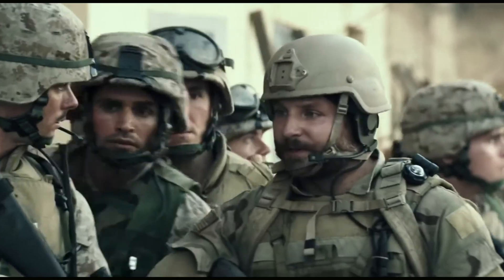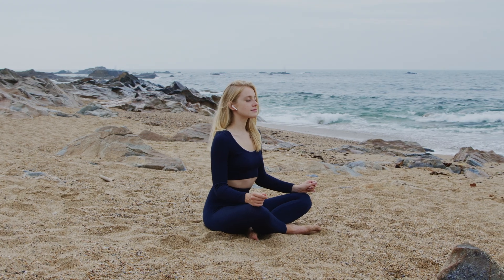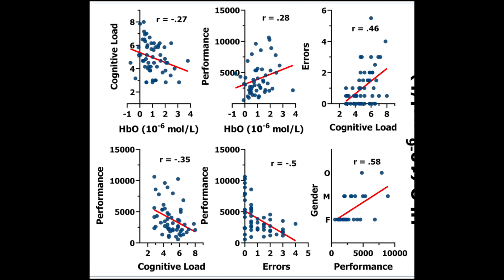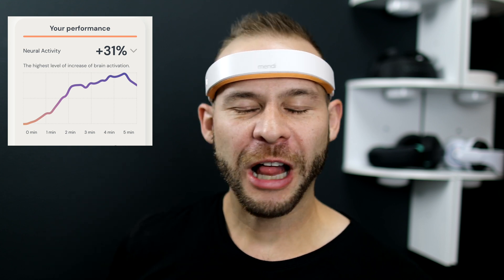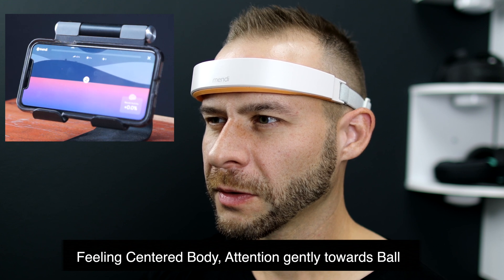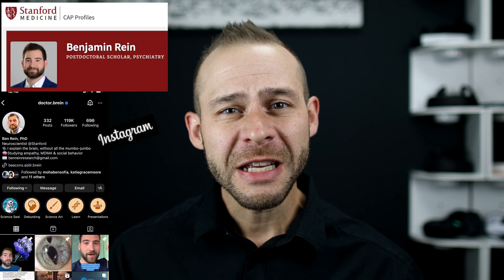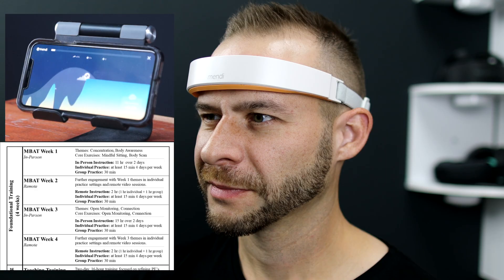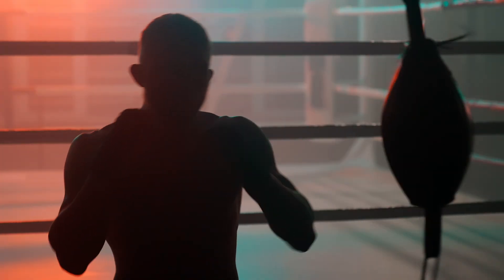Evidence Based 4-Step Training Guide for Mendi (New 2023)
Peak Mind by Amishi Jha

Episode Timestamp Notes:
Attention Training Protocol: 0:00-1:32
Step 1: 1:32-2:41
Step 2: 2:41-4:28
Step 3: 4:28-6:06
Step 4: 6:06-8:51
How to Apply in Daily Life: 8:51-10:09